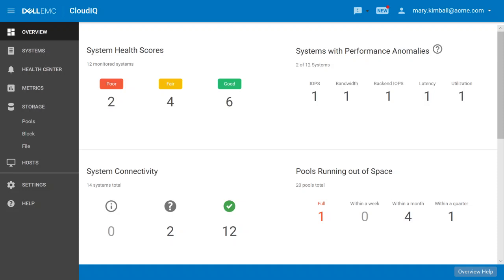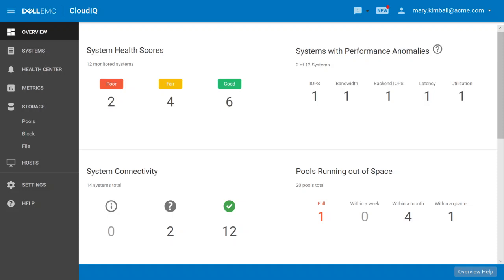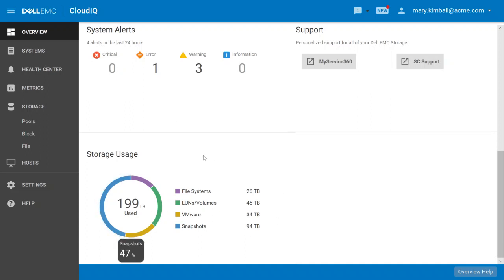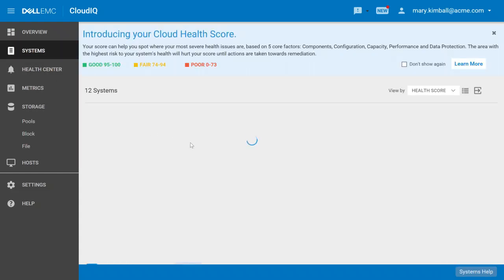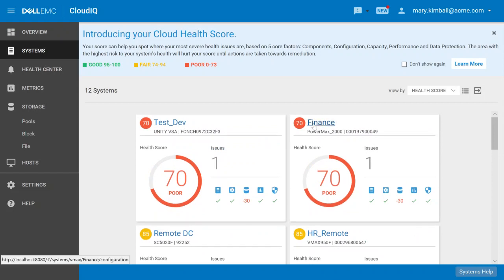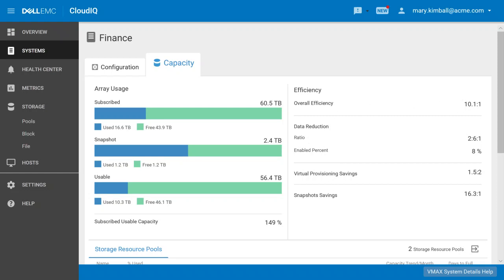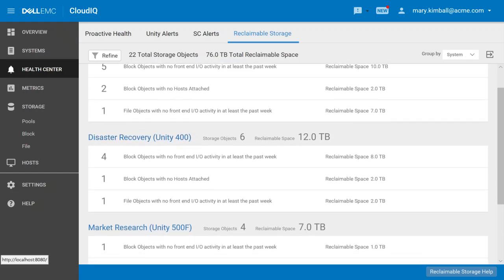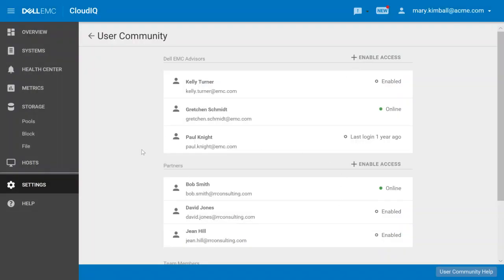5 Things Every CIO Should Know About CloudIQ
This demo highlights 5 key things that senior executives, CIOs, CTOs should know about Dell EMC's CloudIQ platform. CloudIQ is like a fitness tracker for your data centre. It leverages predictive analytics to reduce risk, optimize your environment and reduce downtime.